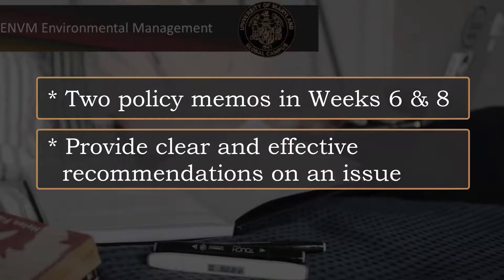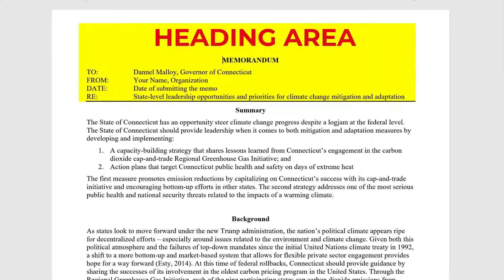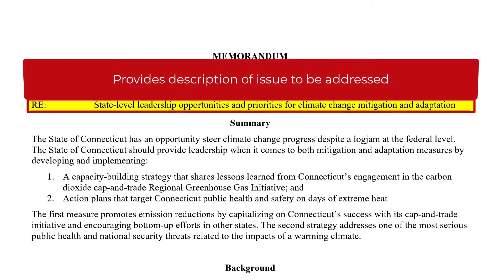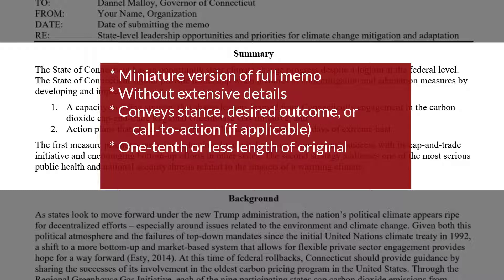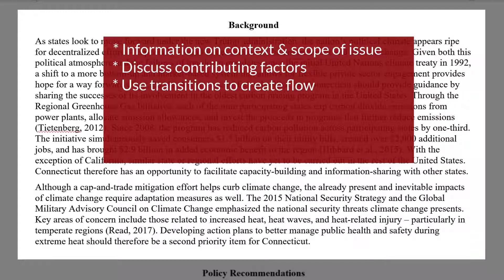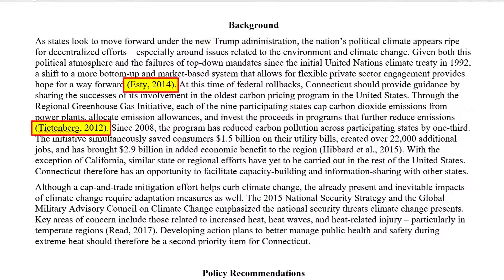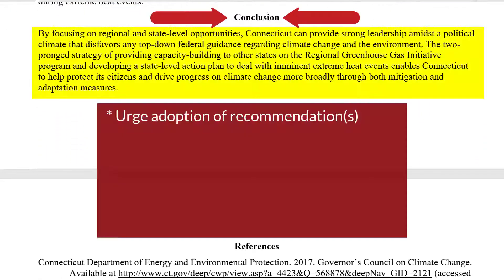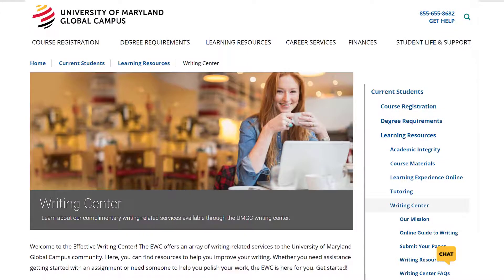ENVM: Policy Memo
How to write the required policy memos in Environmental Management at the University of Maryland Global Campus.